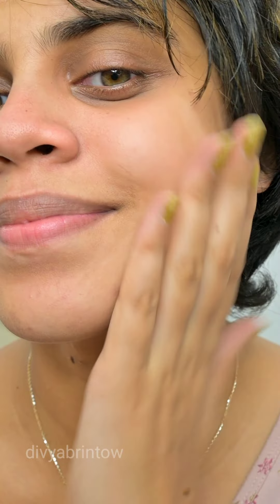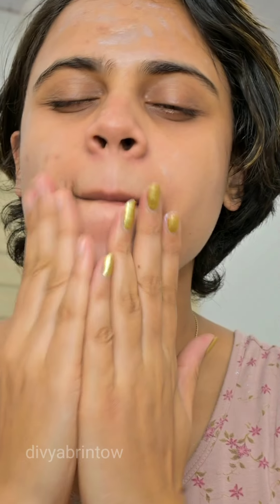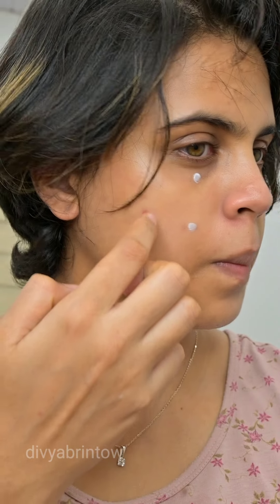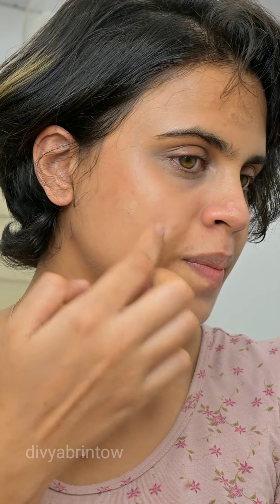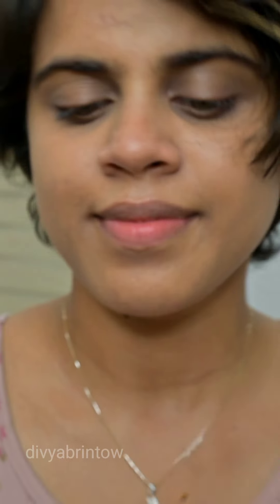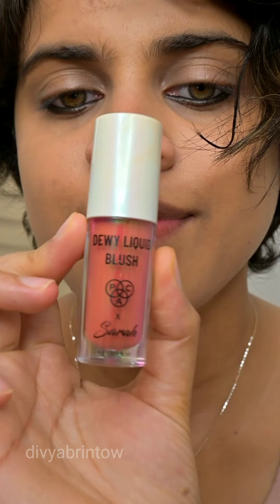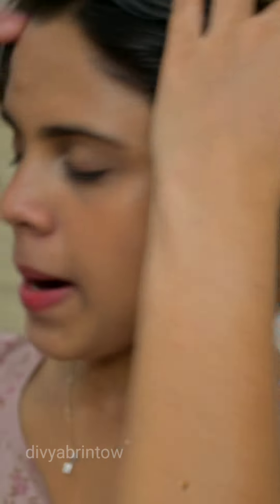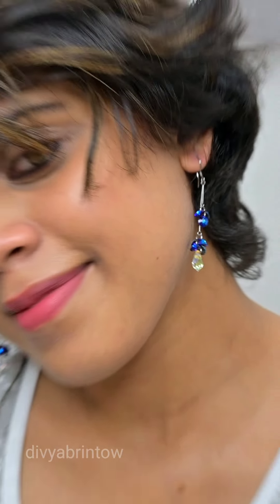ഈ സമയത്ത് ഇങ്ങനെയൊക്കെ ഒരുങ്ങാമോ😡😝😱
I'm on Instagram as @divyabrintow. Install the app to follow my photos and videos.